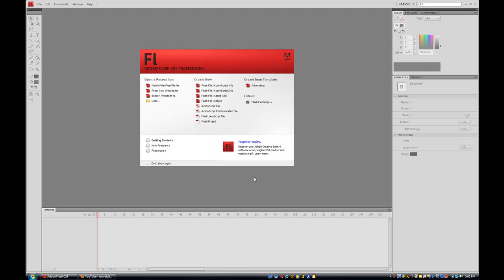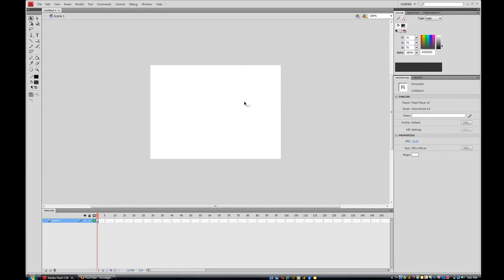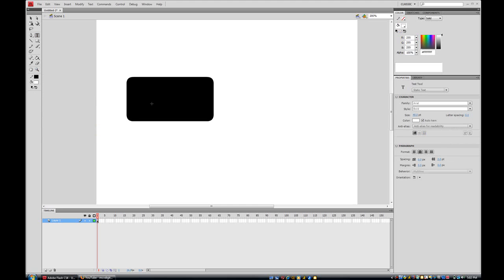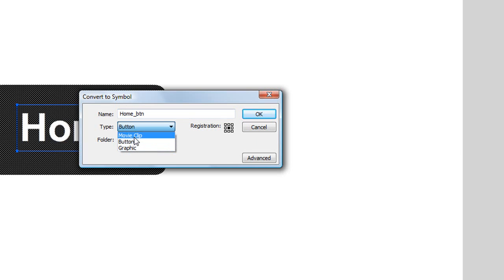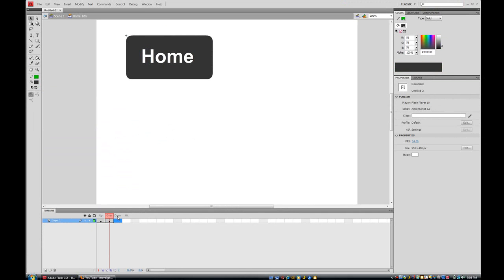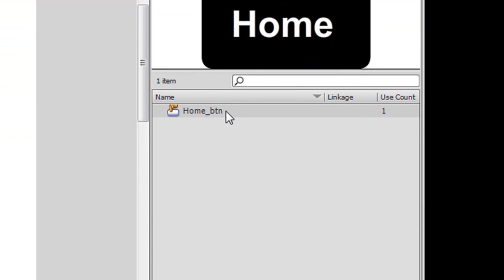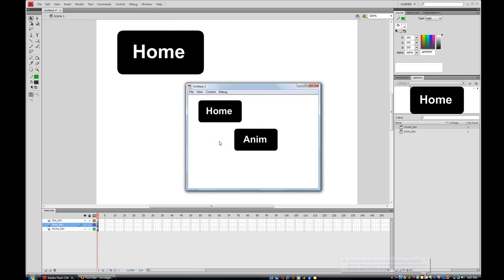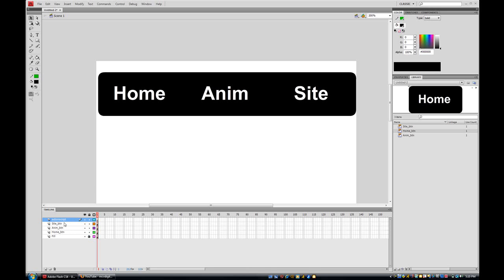How to make Actionscript 3.0 Buttons in Flash! - READ DISCRIPTION! Part 1/3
In this tutorial we'll talk about how to make buttons in flash. In this spesific video theres NO coding.